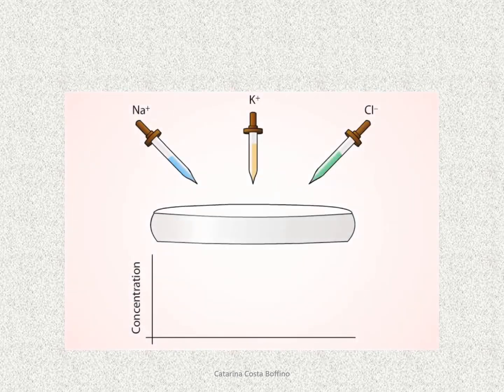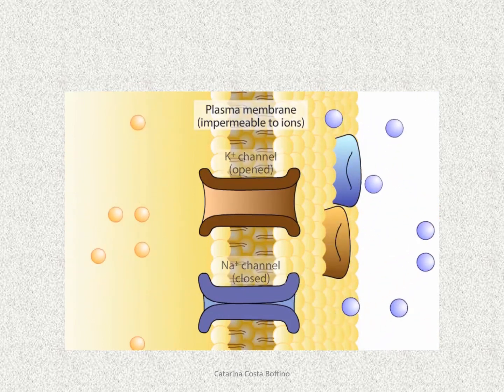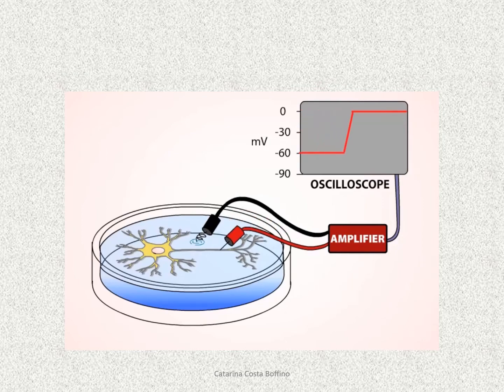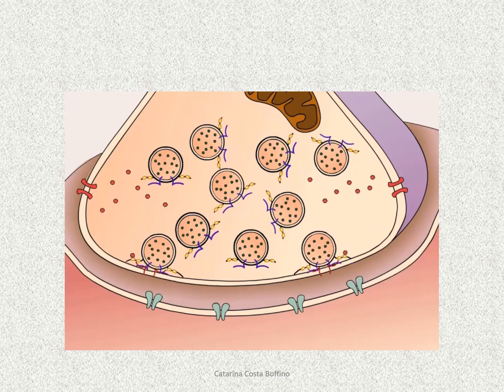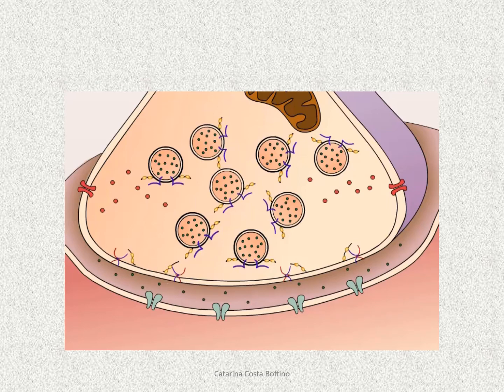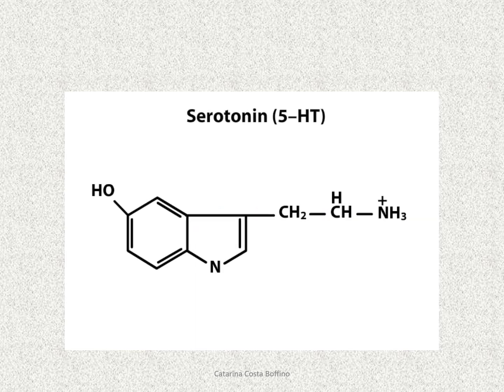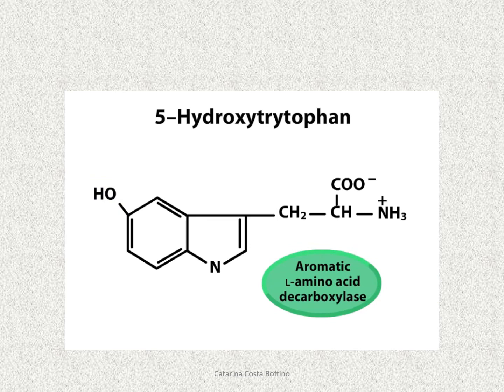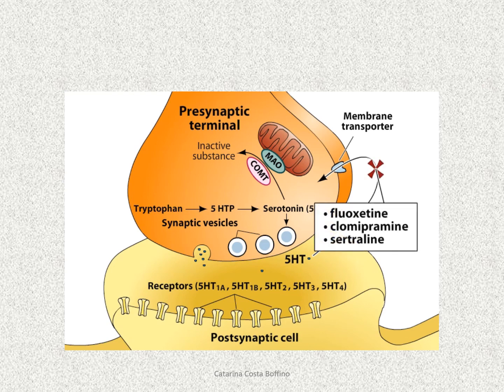Biologia celular e genética aplicada e funcionalidade 12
As videoaulas, cursos, referências, conceitos, critérios, orientações e indicações podem apresentar espaços. Pode ser indicado uma ferramenta, recurso, imagem, figura, texto, conhecimento e ensinamento, e a experiência clínica e científica para esclarecer e diminuir a dificuldade.
Os erros e dificuldades, alterações e erros em fisiologia, biologia, anatomia, bioquímica, clínica, matemática, gerenciamento, programação, dentre outros, podem ser devido à dificuldades e erros nossos.
Algumas videoaulas, cursos, referências, conceitos, critérios, orientações e indicações mostram imagens, textos, ferramentas, recursos figuras, textos, conhecimentos e ensinamentos antigos e não temos referências. As imagens são de arquivo único. Esses são marcados com
Síntese da bibliografia fundamental
Herold, F., Wiegel, P., Scholkmann, F., Thiers, A., Hamacher, D. & Schega, L. (2017). Functional near-infrared spectroscopy in movement science: a systematic review on cortical activity in postural and walking tasks. Neurophotonics, 4 (4),
Ishiyama G. Imbalance and vertigo: the aging human vestibular periphery. Semin Neurol. 2009; 29(5):491-499.
Yates BJ, Billig I, Cotter LA, et al. Role of The Vestibular System In Regulating
Respiratory Muscle Activity During Movement. Clinical and Experimental Pharmacology and Physiology (2002) 29, 112–117
Boffino CC, de Sa CS, Gorenstein C, et al. Fear of heights: cognitive performance and
postural control. Eur Arch Psychiatry Clin Neurosci. 2009; 259(2):114-119.
Shumway-Cook A,  Woollacott MH. Controle motor: Teoria e aplicações práticas. Ed, Manole. 3a. ed. 2010
American Psychiatric Association (2002). Manual Diagnóstico e Estatístico de Transtornos Mentais - 4.ed. Texto Revisado - DSM-IV-TR. Porto Alegre: Artmed.
Fisiologia Básica. Margarida de Mello Aires. Ed Guanabara Koogan. 1986.
Sá CDSC, Boffino CC, Ramos RT, Tanaka C.Development of postural control and maturation of sensory systems in children of different ages a cross-sectional study. Braz J Phys Ther. 2018 Jan - Feb;22(1):70-76.
Kandel, E. R., Schwartz J. H., & Jessel, T.M. (2000). Principles of Neural Science. 4th Ed. New York: McGraw-Hill Professional.
Boffino CC, Pereira ACAC, Coelho DB, Xavier RF, Berto CC, Da Silva M, Tanaka C, Ramos RT, Yamaguti WP, Carvalho CRF. Age and Disease have a Distinct Influence on Postural Balance of Patients with COPD. COPD. 2019 Aug;16(3-4):246-253.